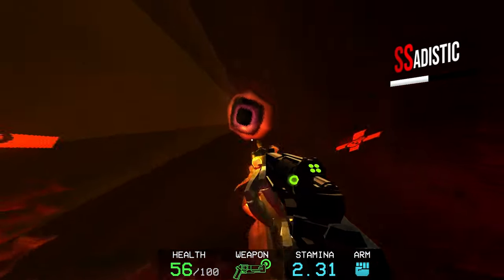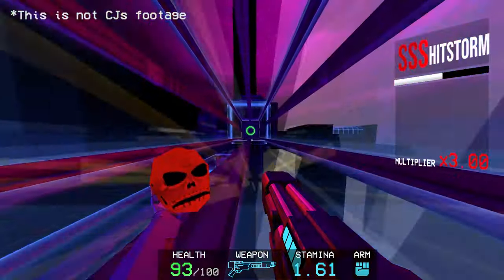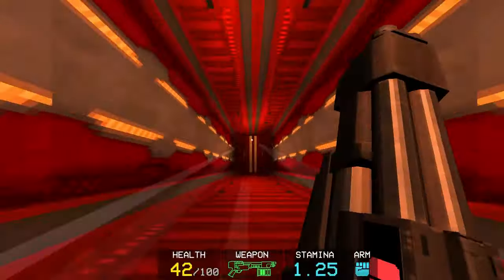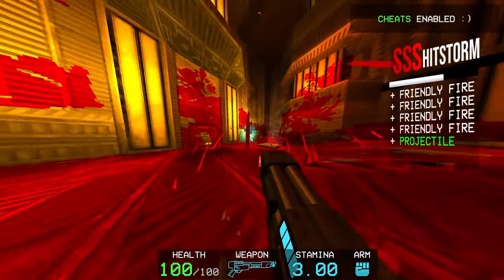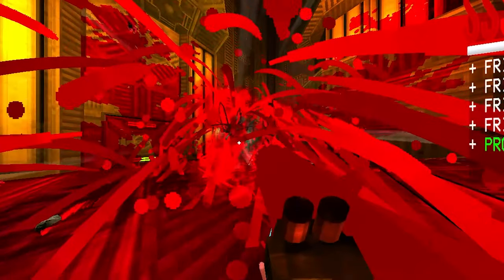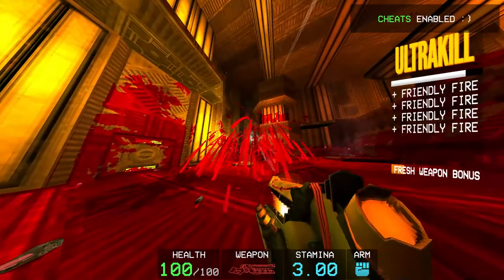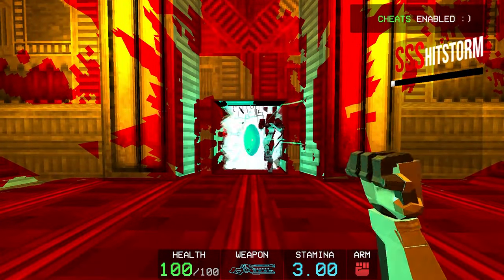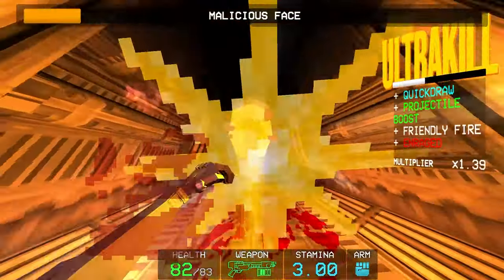ULTRAKILL | Mindflayer Instakill Guide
Hey everyone! I can't thank you all enough for the support! I found out about this tech not too long ago and I thought it would be a nice short video to put out while I work on the full combat guide. I want it to be the best it can be so it'll still be some time before it's done.